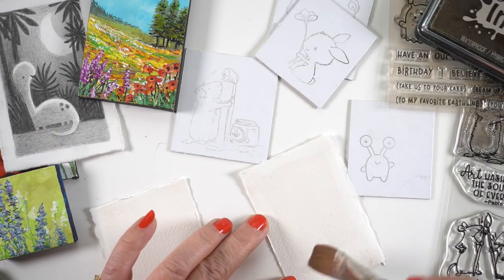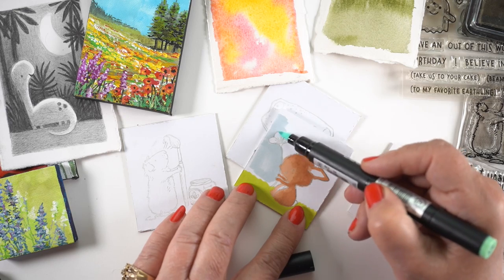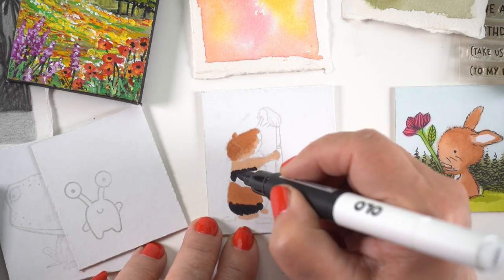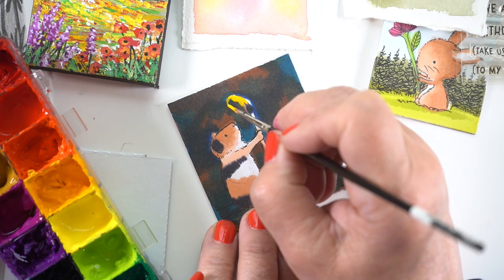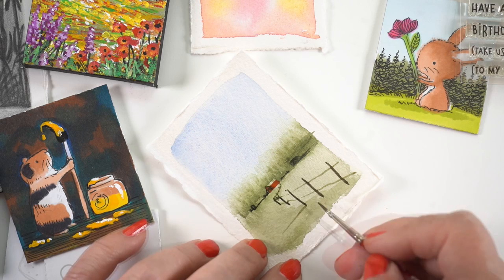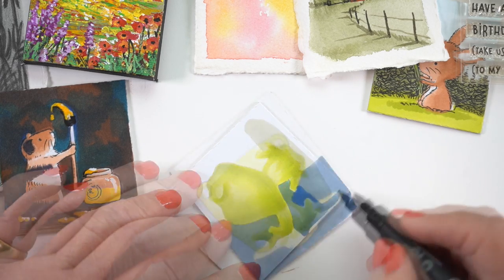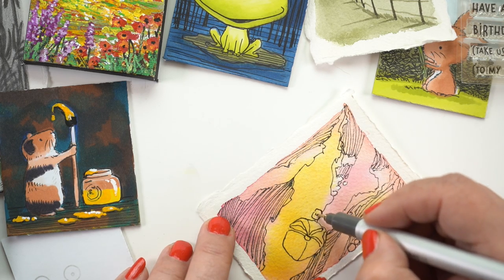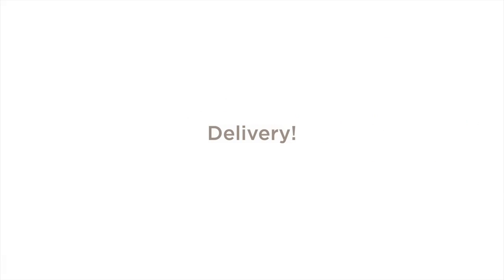Free Little Art Gallery (tiny works in watercolor + alcohol markers)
In my last video I made a little gouache painting - this time, watercolor and alcohol markers! Be sure to watch the last video

Mini easels
Illustration board
Copic Multiliner SP